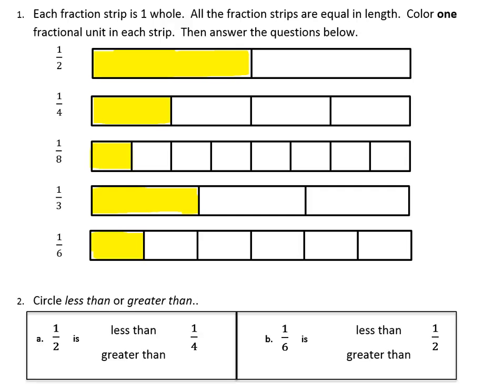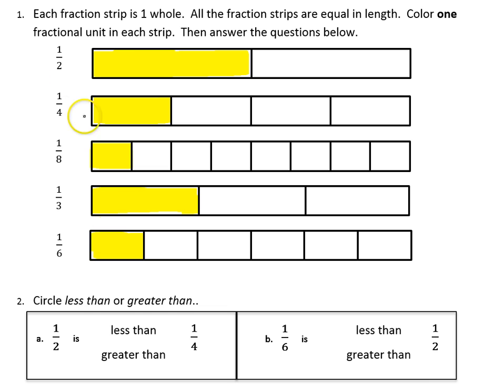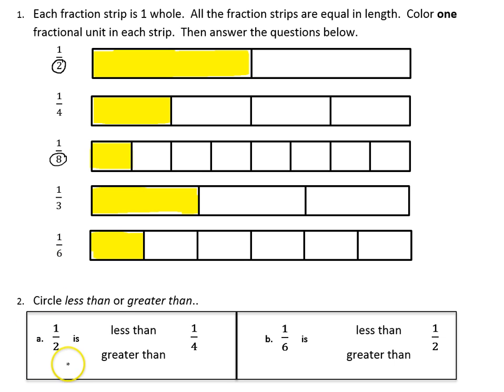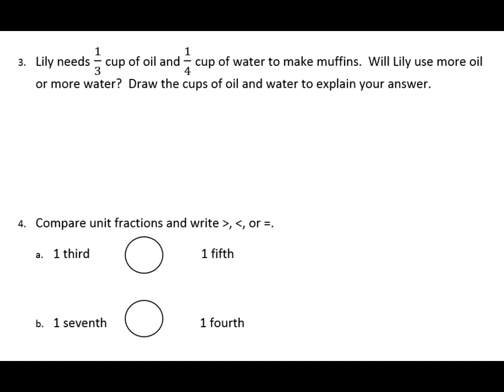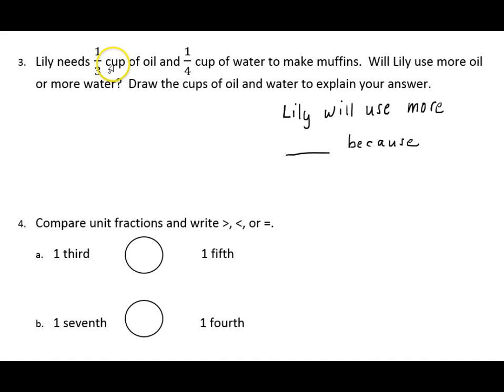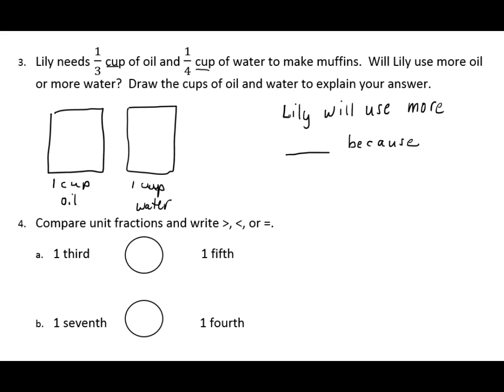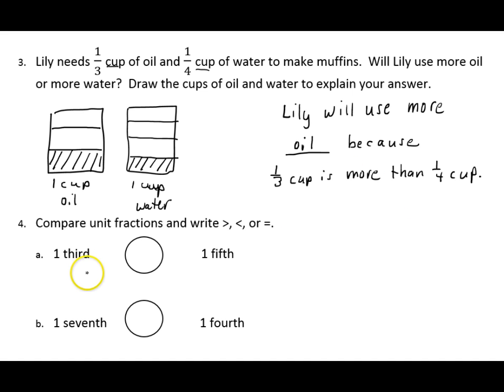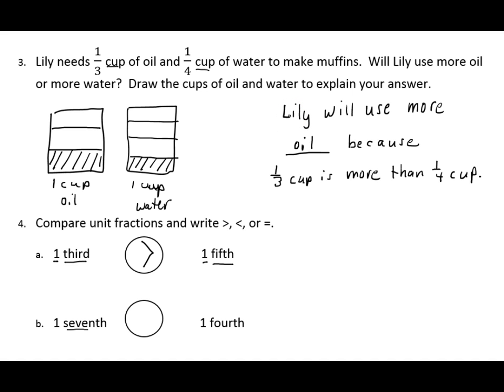G3 M5 L10 Tutorial